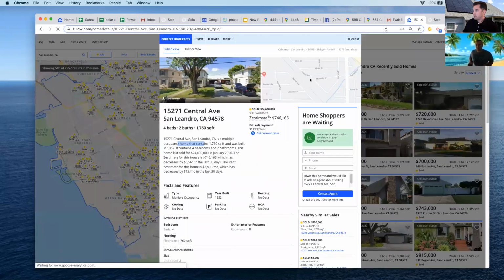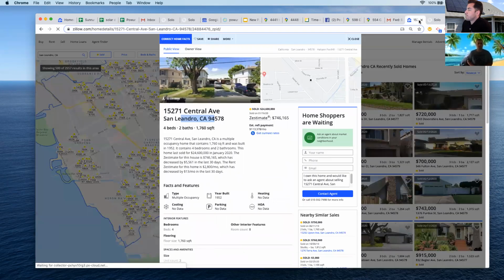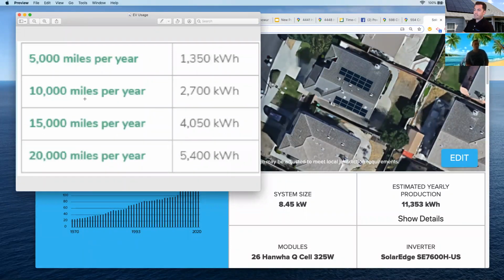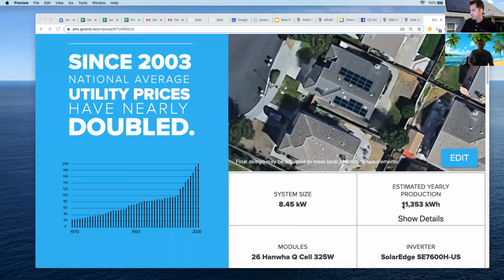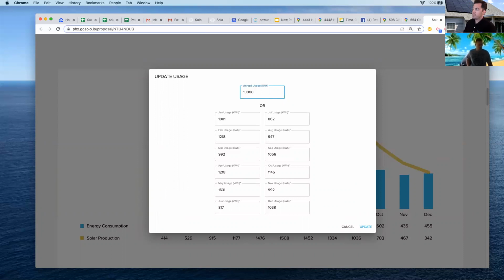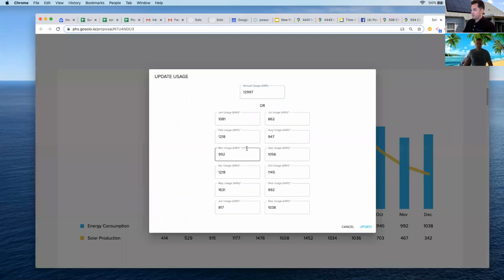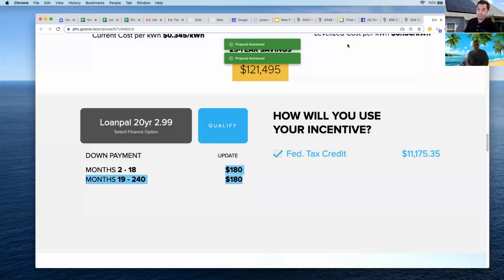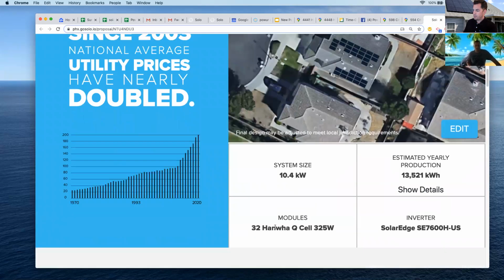HOW TO: Size a solar system on new home or just moved in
***For Questions or to Join my Powur Team Please Book Zoom Call

This how to video will help you learn to size a solar system on new home or just moved into a new home. Learn some basic tips and tricks, things to ask and look for while you help get someone solar. Remember getting solar ASAP and getting the tax credit with clean energy is usually the best choice for everyone. This is only an estimate there is no perfect calculation for sizing in this situation. Work with your mentor for more info. Your solar mentor Jonathan Brunasso